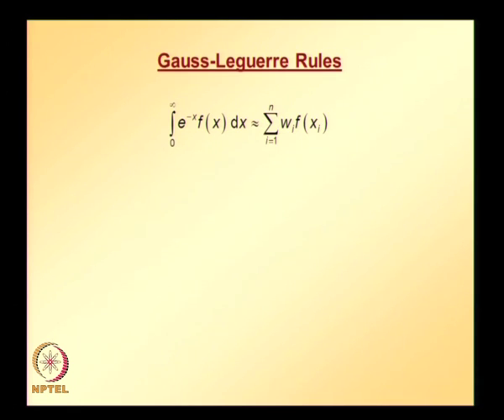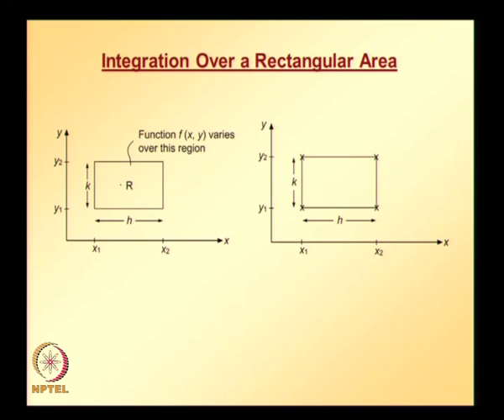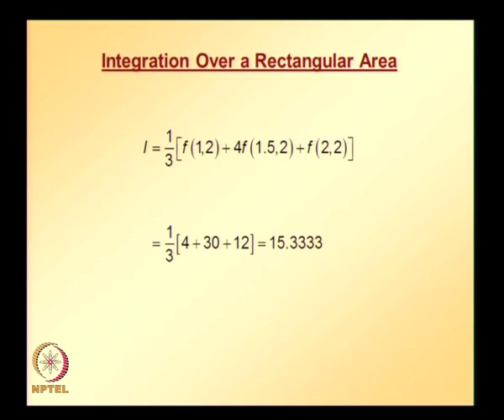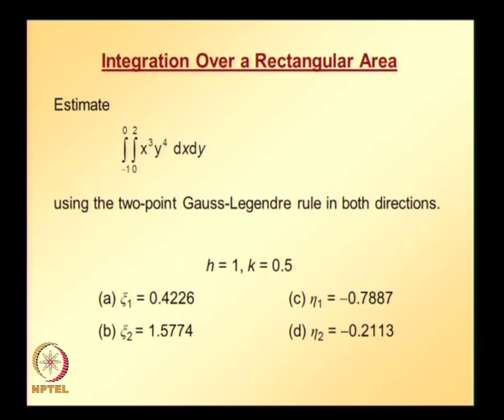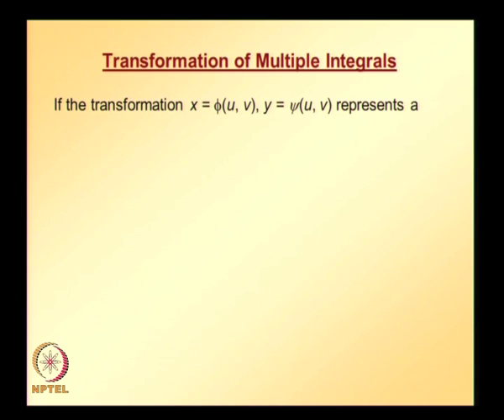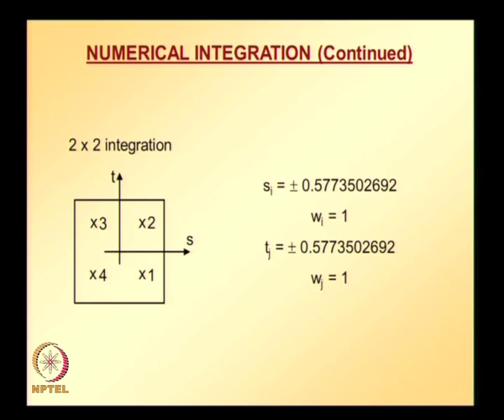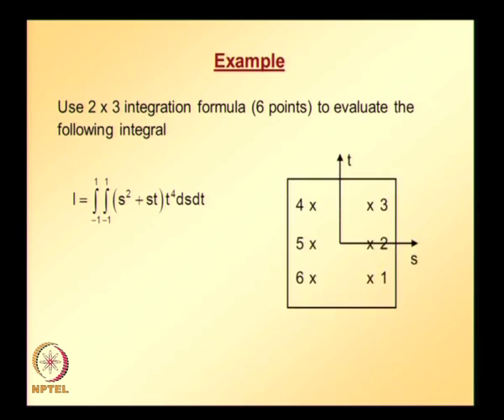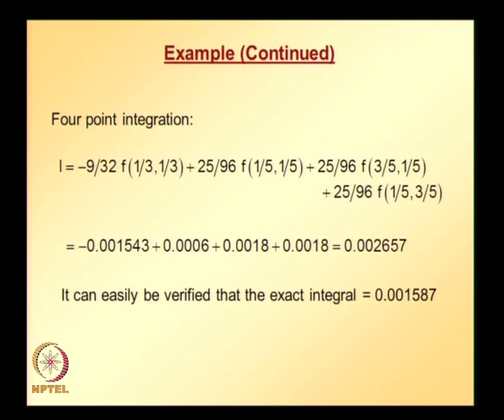Mod-01 Lec-31 Lecture 31